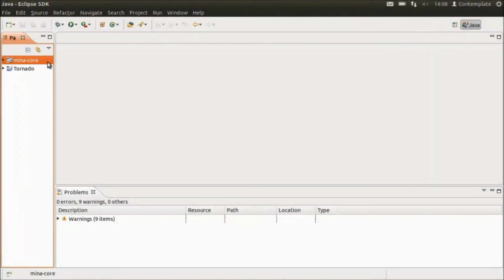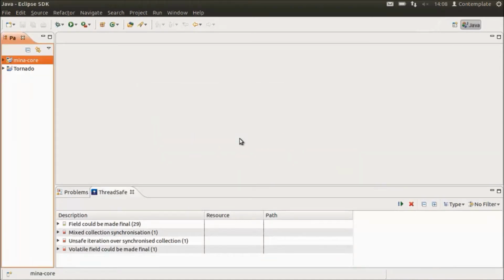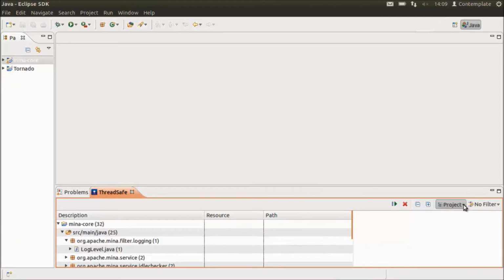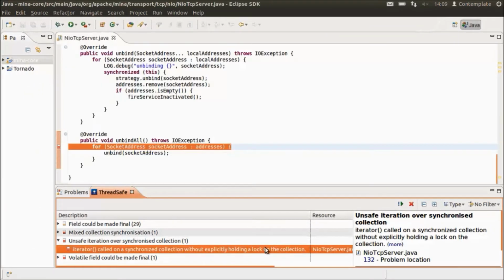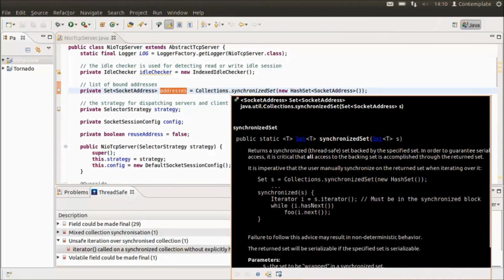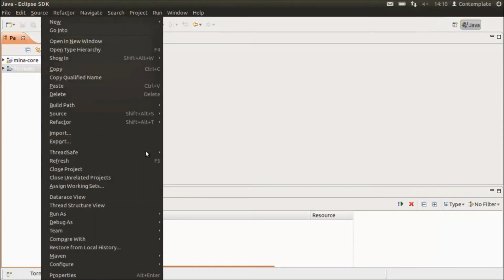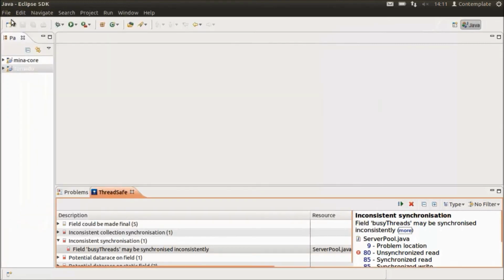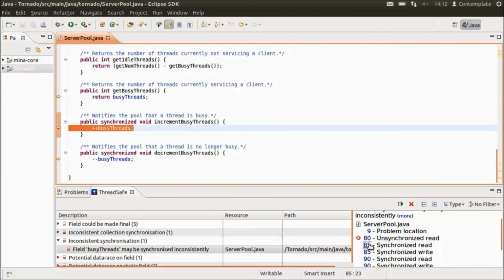ThreadSafe v1.0 Demo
Brief introduction to ThreadSafe, a commercial source code analysis tool that identifies application risks and security vulnerabilities associated with concurrency in enterprise-scale Java code bases, using whole-program interprocedural analysis. ThreadSafe is used by major investment banks to identify and avoid software failures in concurrent applications running in complex environment. Further information in